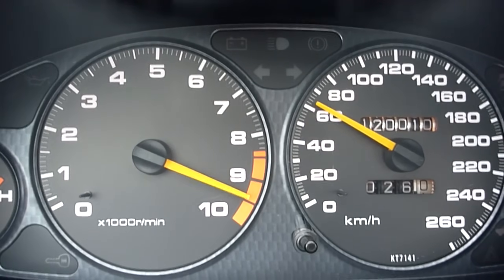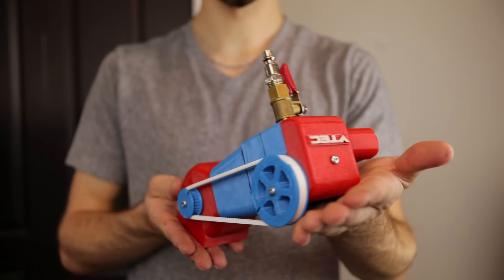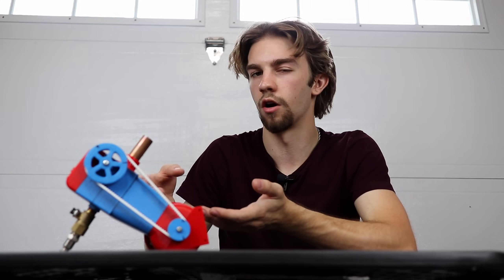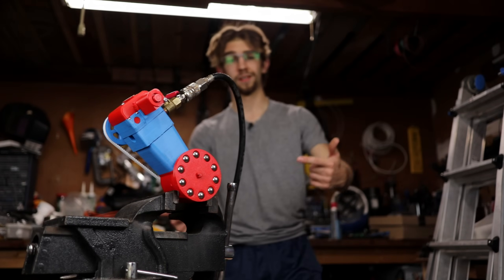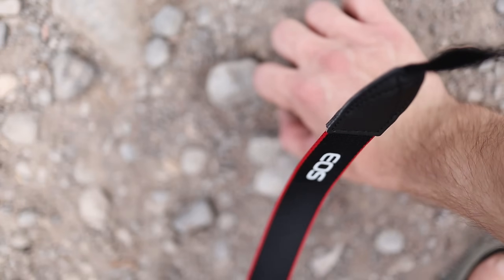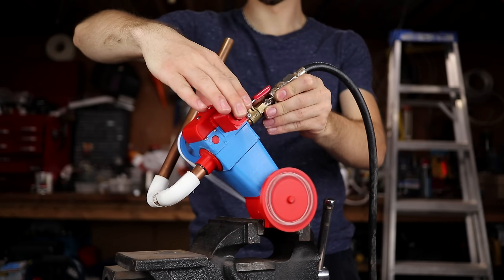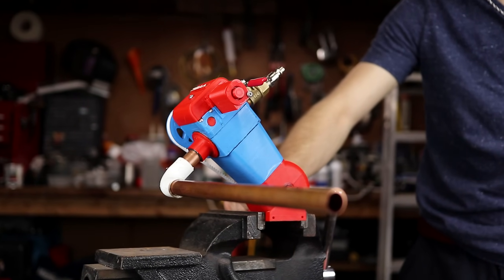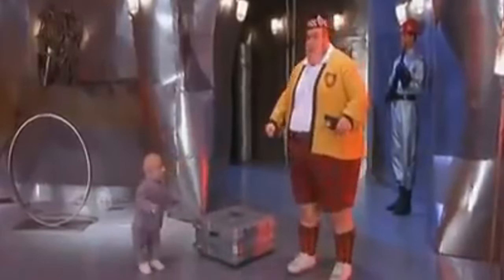I 3D Printed an Air-Powered Engine with Honda's VTEC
Today, I demonstrate my VTEC engine that runs on air. This engine uses Honda's VTEC system to operate well in higher rpms. I show how VTEC works on this 3D printed engine in this video and demonstrate its benefits.